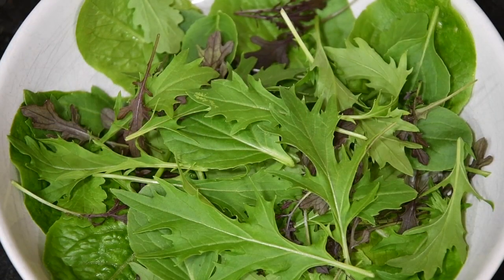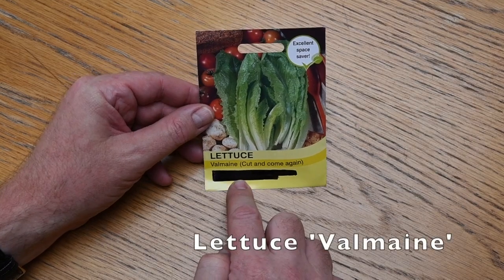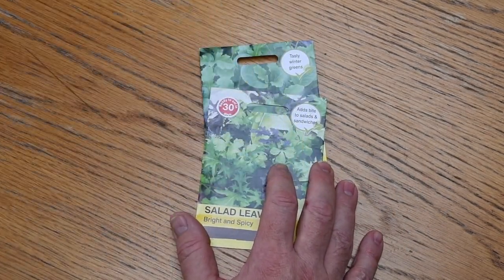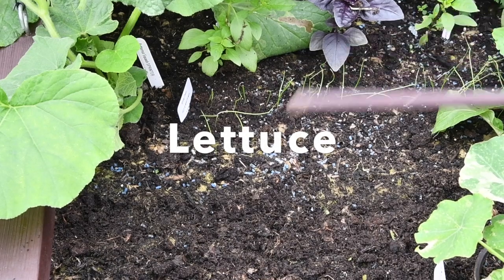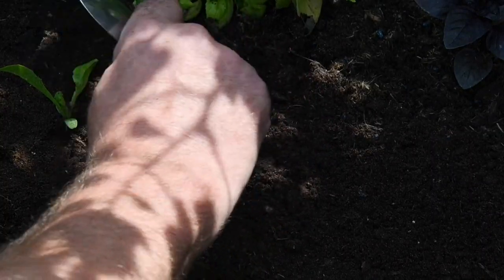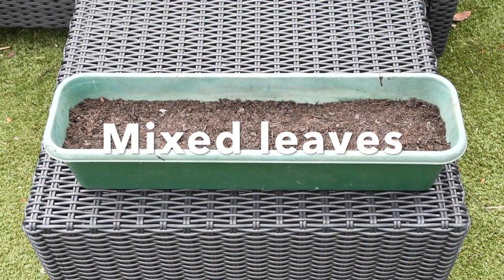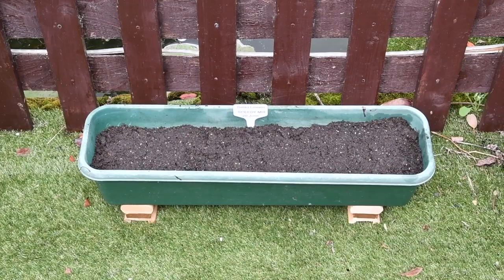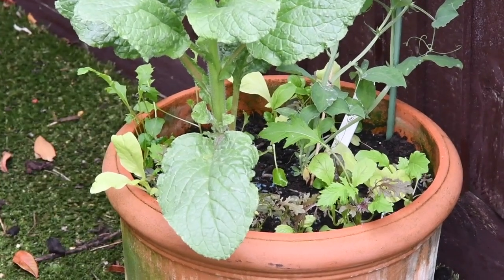An Ordinary Bloke Grows Salad HD 720p HD 720p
The essence of summer is a good salad. here we look at growing crispy lettuce and the kind of salad leaves you get charged a fortune for in restaurants.

Step by step, we look at varieties to grow and how to grow them. Before you know it you'll have the freshest, crispiest leaves on your plate!

This video is not sponsored, I didn't get any free stuff to plug and I'm certainly not a trained gardener. What I've done is had a go and learned by trial and error. I've already made the mistakes so you don't have to!

And please feel free to let me know how you get on in your own garden, no matter how small!